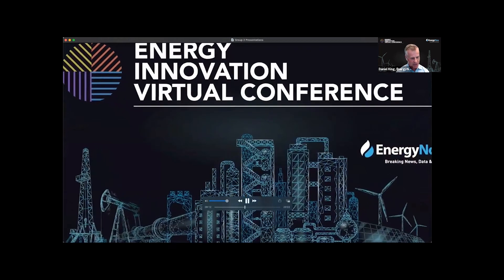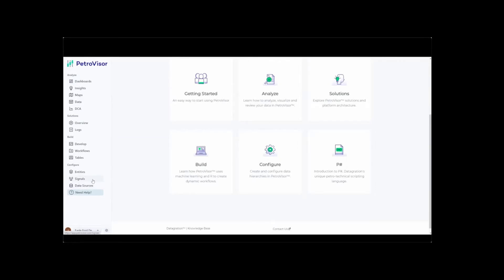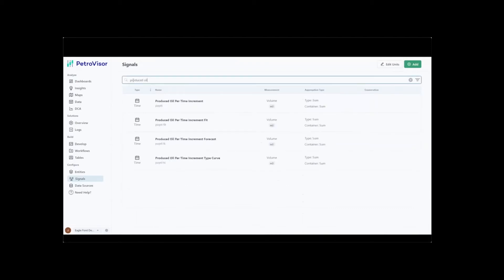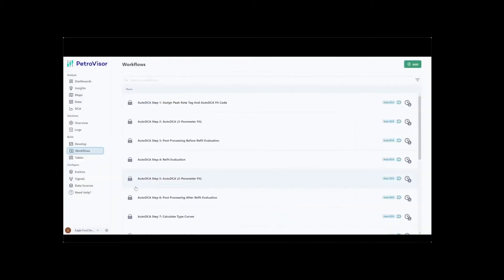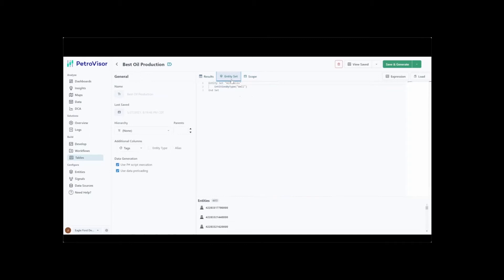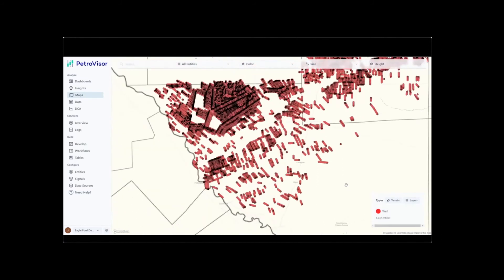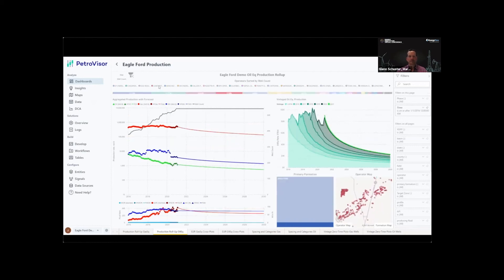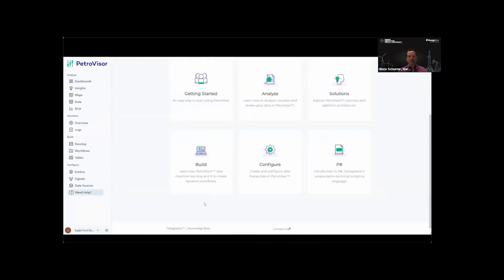Datagration Innovation Presentation